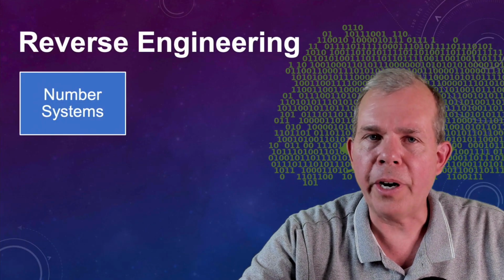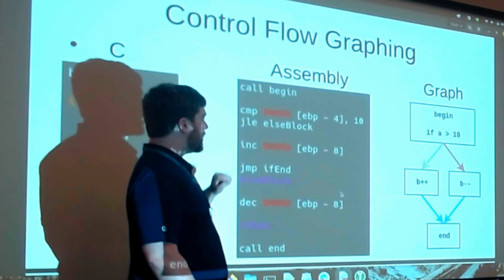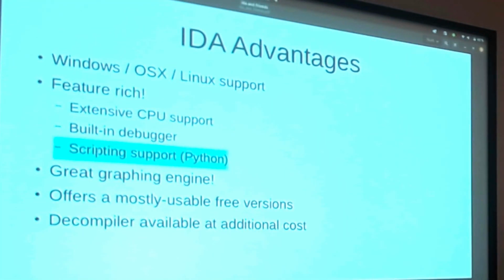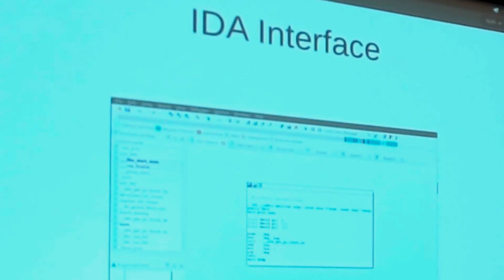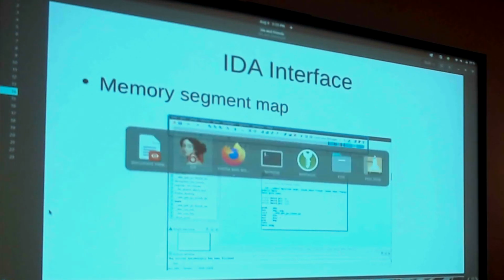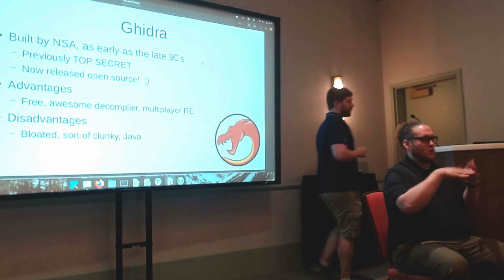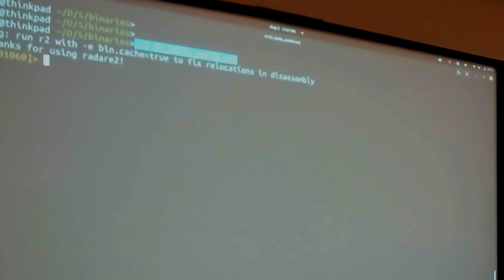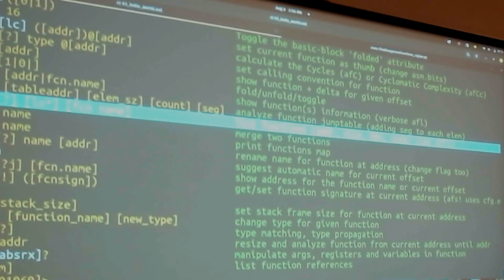Reverse Engineering Course 03 Compare Ghidra vs Ida vs Radare2 vs Ninja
Compare features and advantages of reverse engineering tools Ghidra Ida Radare 2 and Ninja.